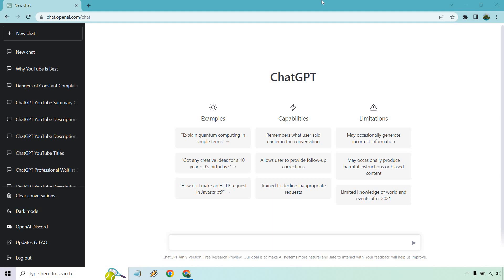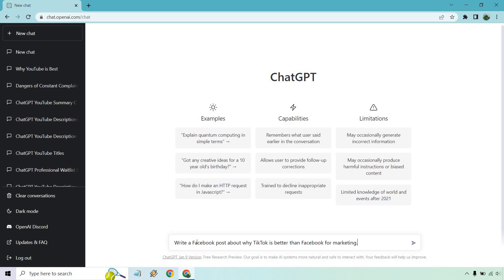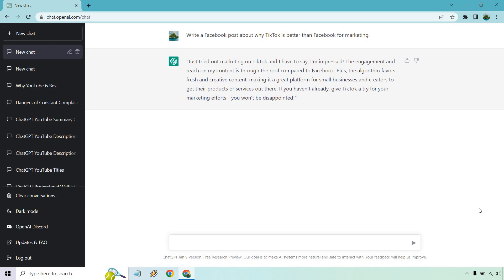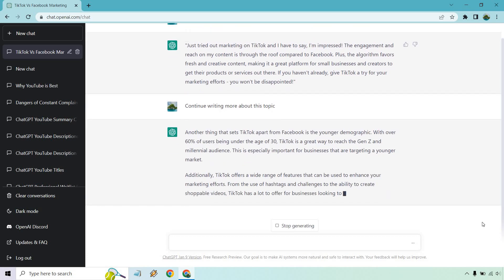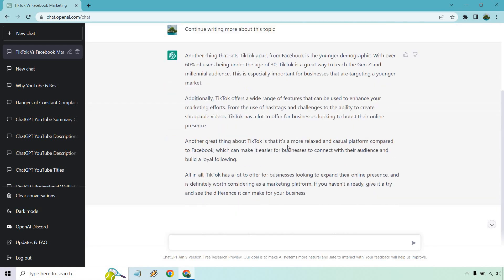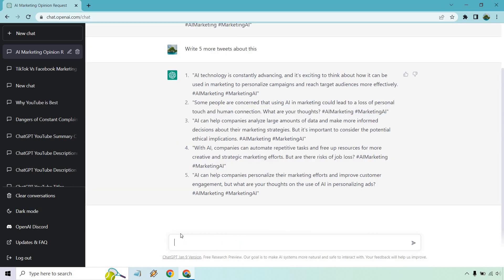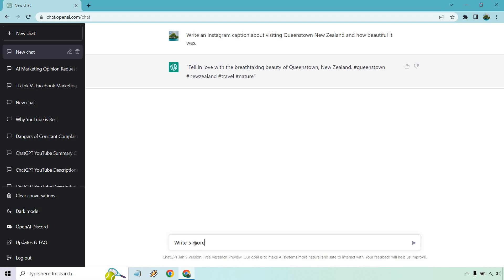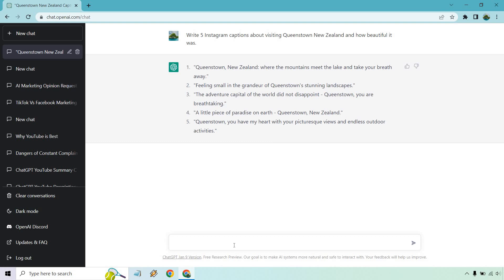ChatGPT Social Media Post (Instagram, Facebook, Twitter)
ChatGPT Social Media Post Video

Welcome to my video about ChatGPT social media posting? Did you know that there is option for ChatGPT Instagram caption creation? How about Twitter tweets and Facebook posts? You can make it happen and I'll show you how in this video.